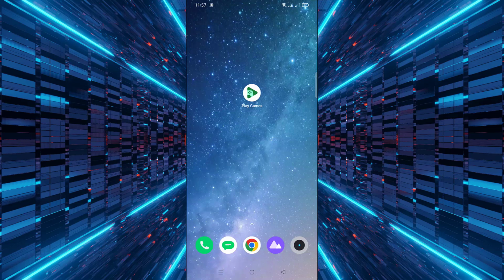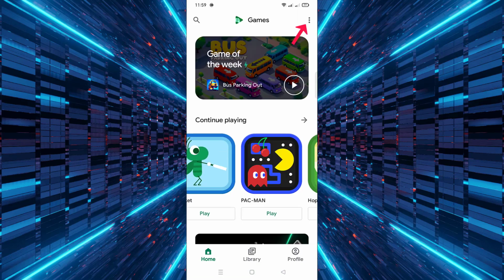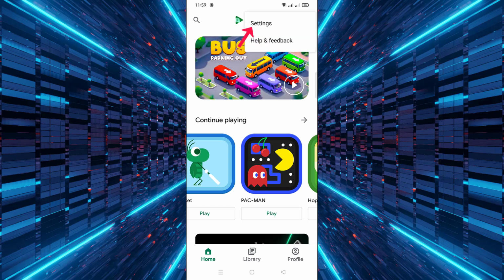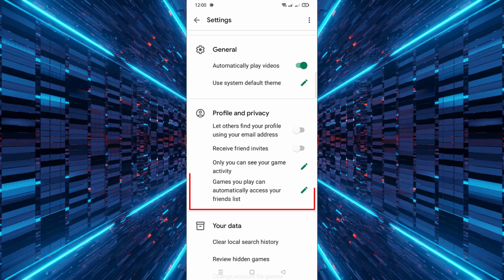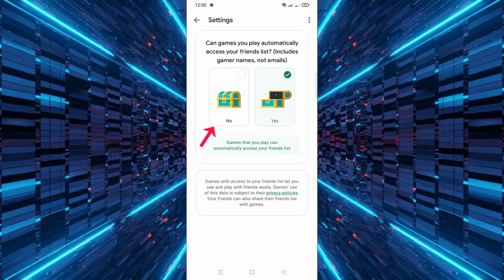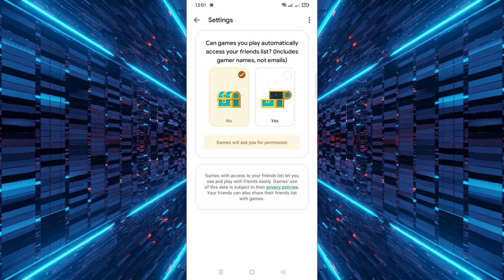How to Disable Games Access to Your Friends List in Google Play Games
In this video, I’ll show you how to disable games from automatically accessing your friends list on Google Play Games. 🔒

Protect your privacy and control what information games can see about you and your friends. 👥

Follow these easy steps to stop unwanted access and keep your gaming experience safe and secure. 🎮

Whether you’re new to Google Play Games or want to tighten your settings, this guide is perfect for you. 📱

Make sure to watch until the end for a full walkthrough! ⏳